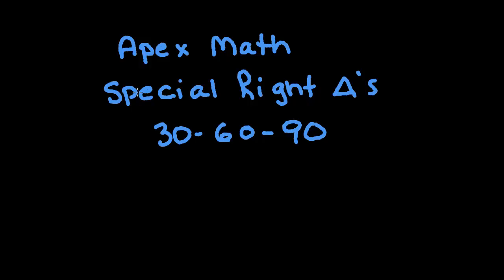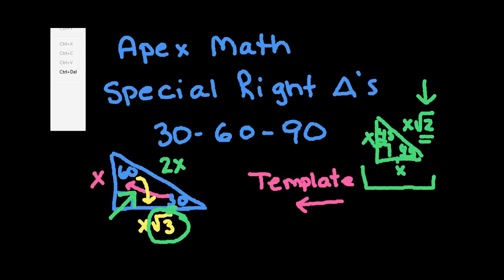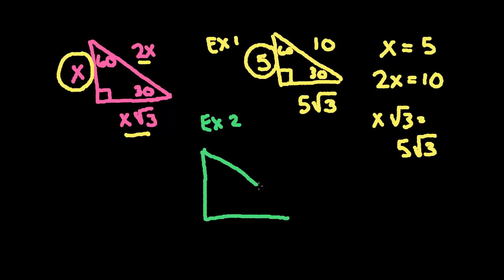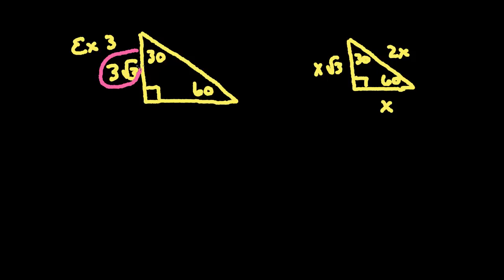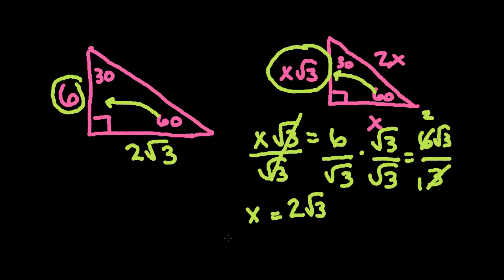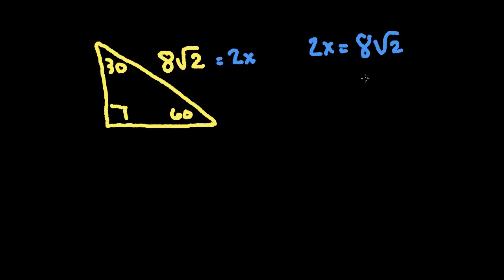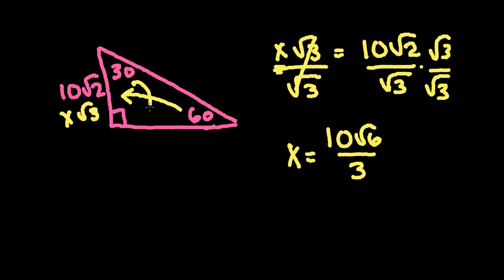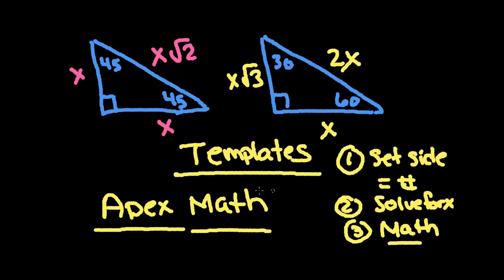Apex Math, special right triangles, 30 60 90 right triangles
Apex Math shows you how to solve special right triangles.  This video focuses on 30 60 90 right triangles.  It shows an easy way to solve just by using a template.  Please also watch our video for 45 45 90 right triangles.